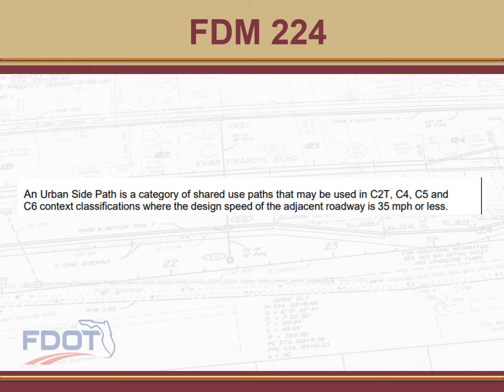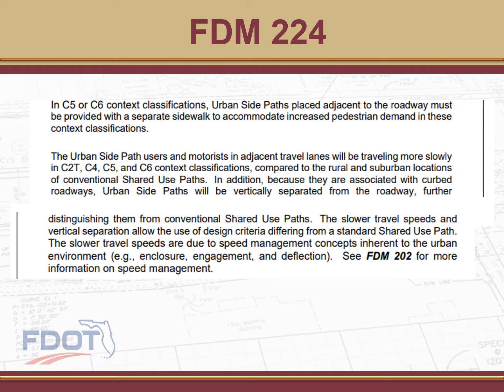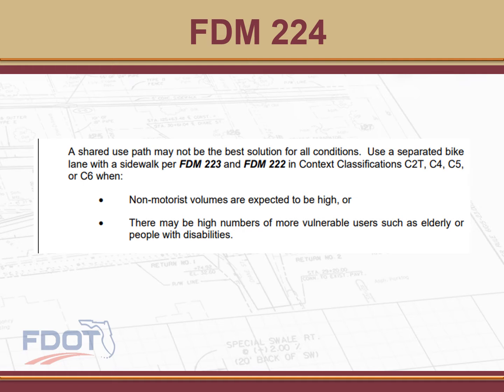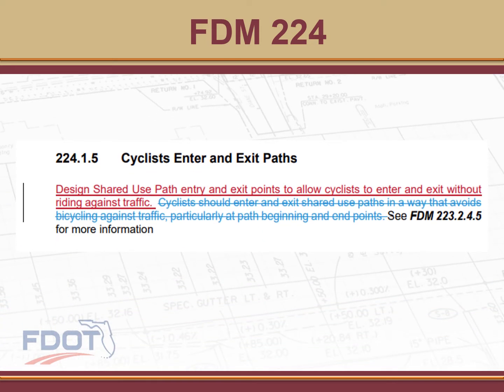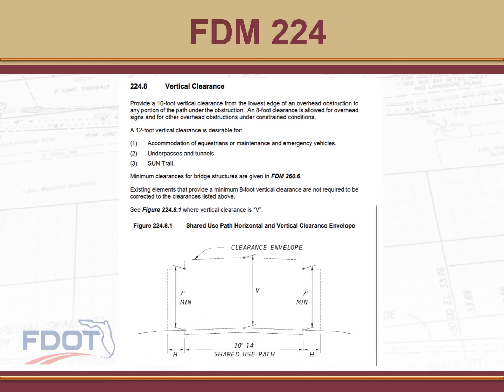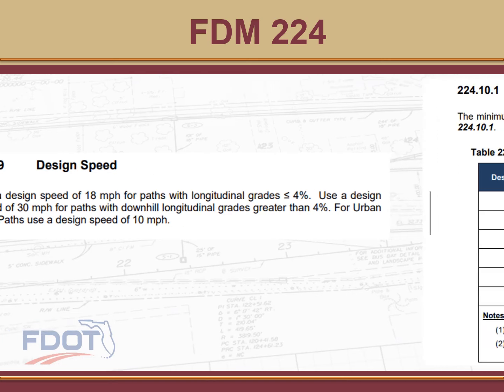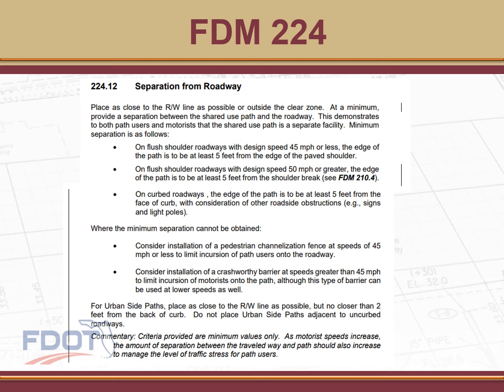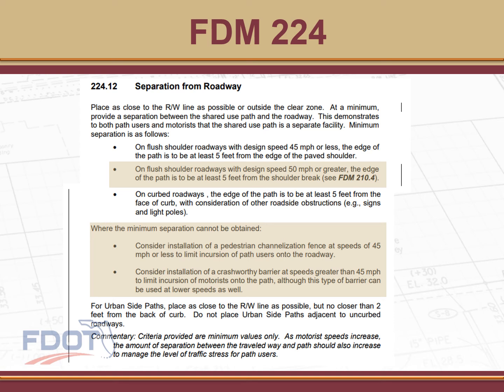FDOT FDM 224 - Shared Use Paths